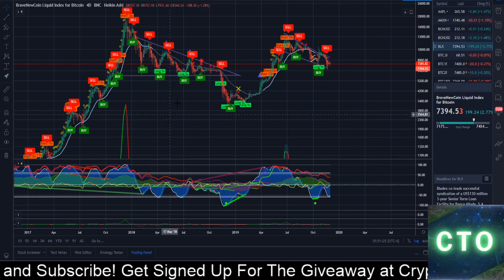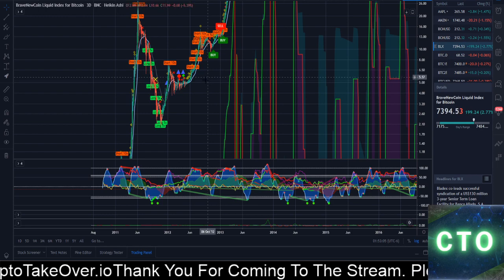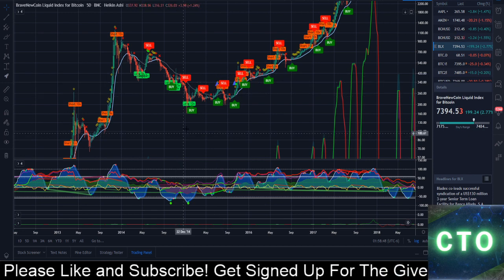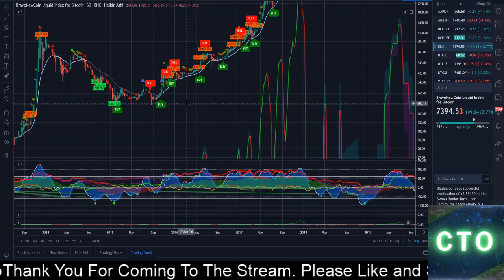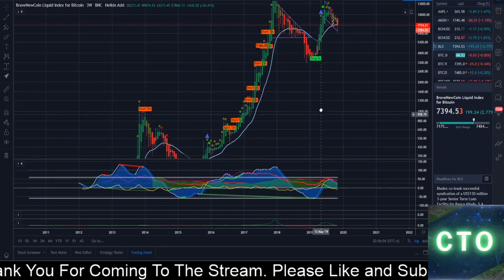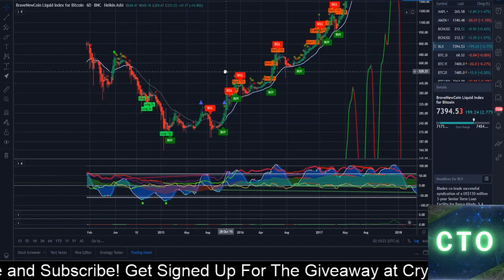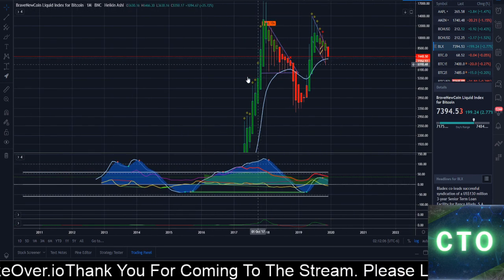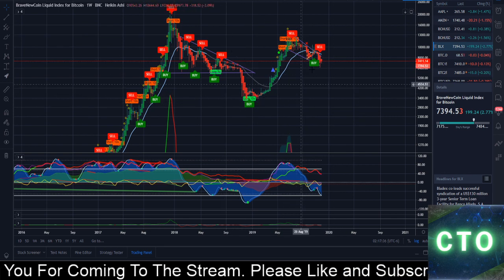Bitcoin Bear Market Continues (Market Cipher Indicator)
123npasDbhYJUGZEke5YmKam3dT4B1dzox